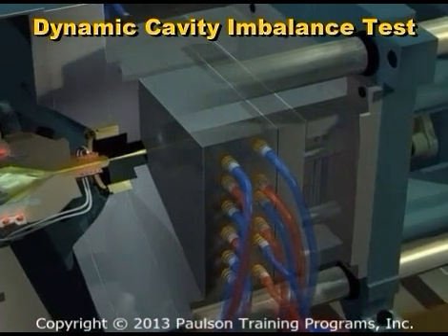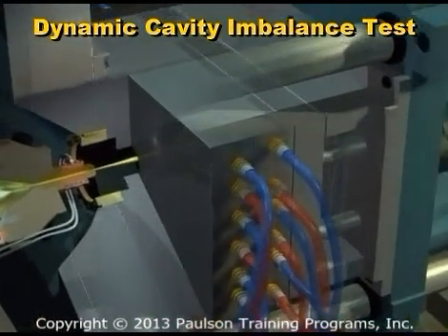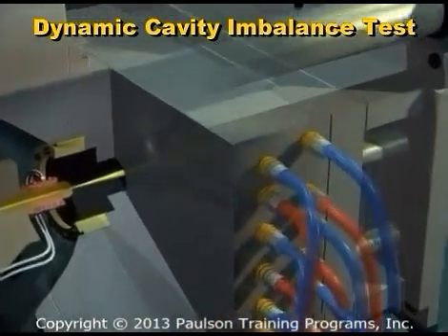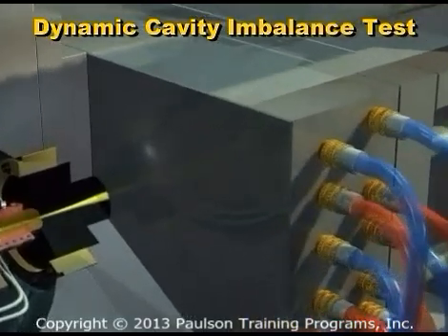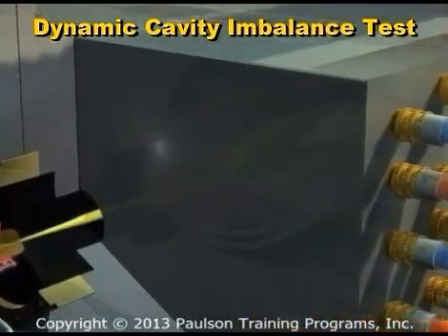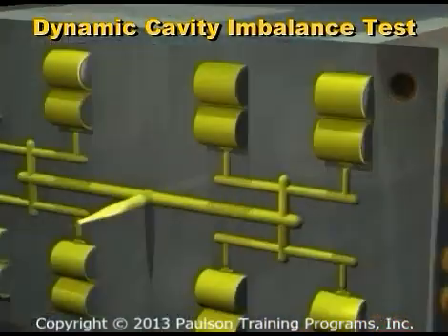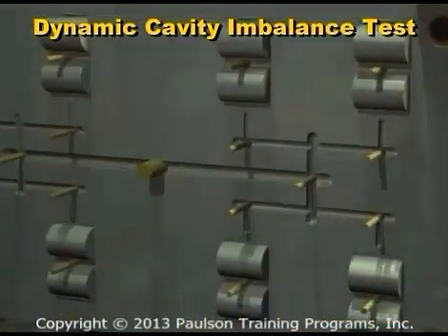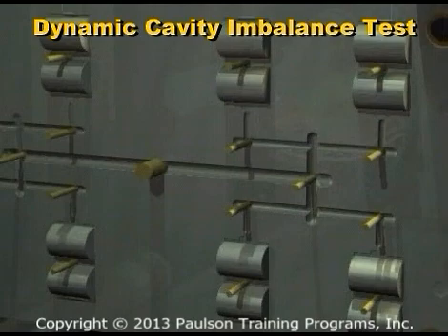How to Properly Implement RJG's Decoupled Molding (SM) Techniques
This video is an excerpt from Paulson Training Program's "Implementing RJG's DeCoupled Molding" interactive training program - Lesson #2. More information on the complete training program can be found here:

This training course was developed in close cooperation with RJG, Inc. It is designed to teach your employees the proper and efficient implementation of a Decoupled Molding process in your plant. So what is Decoupled Molding? It is an approach to injection molding that improves process consistency by separating (decoupling) the injection molding cycle into three stages: filling, packing and cooling.

The course teaches your personnel about the hardware required to start Decoupled Molding including pressure transducer specifications how to optimize installation of  transducers in a mold, how to read and understand pressure charts from the injection molding cycle  and specific techniques that produce consistent plastic part properties. The course also teaches your molders how to they can determine the capabilities of your  present injection molding machines then how to "fine-tune" them for maximum performance.

The complete Implementing RJG's Decoupled Molding (SM) training course is available either online for 24/7 training or on DVD for desktop delivery.

The lessons in this course are listed below:

Lesson 1: Introduction to RJG's Decoupled Molding
Lesson 2: Preparing for RJG's Decoupled Molding
Lesson 3: Implementing RJG's Decoupled Molding